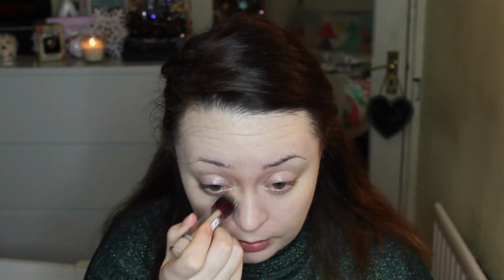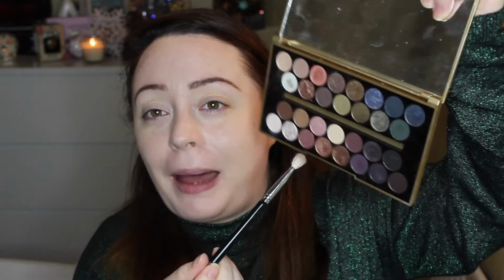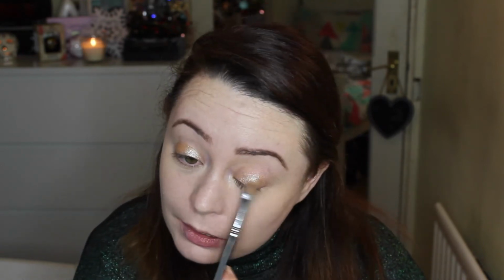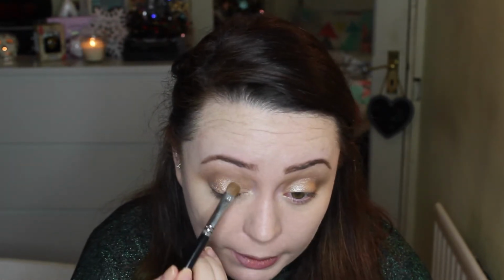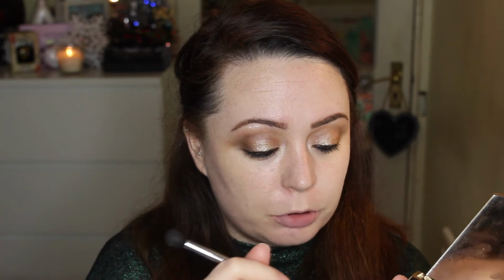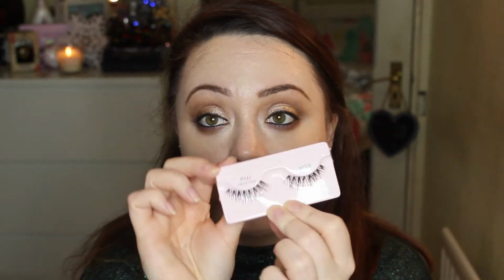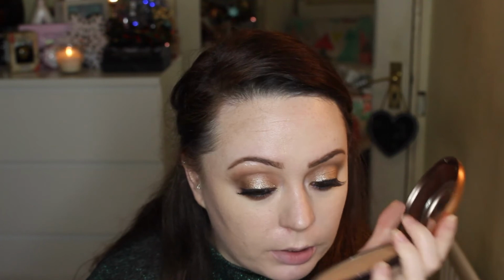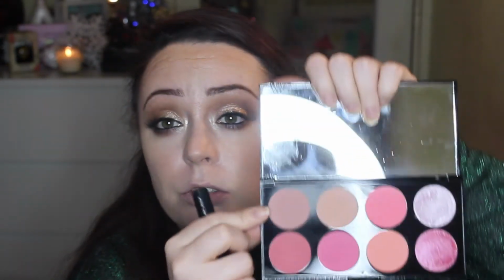Party Makeup Using Affordable Products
Easy party makeup look using all affordable products, even most of the tools are affordable too!